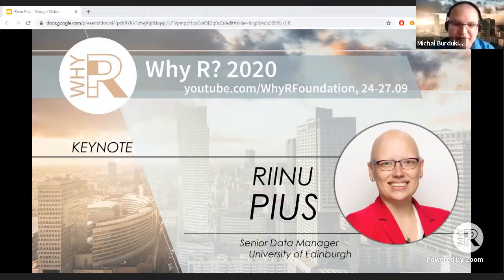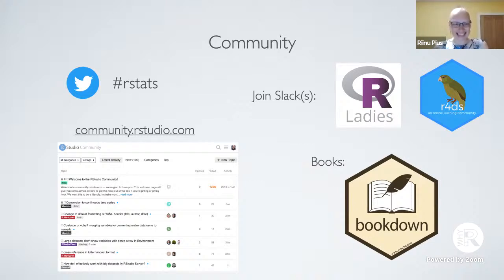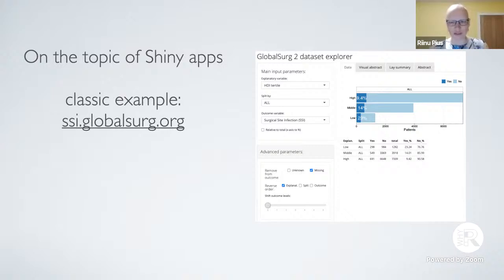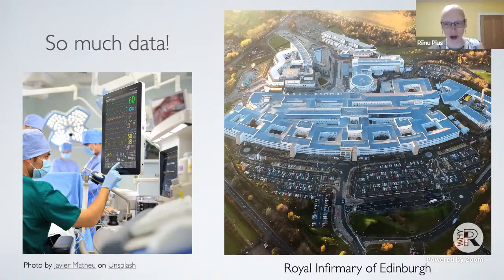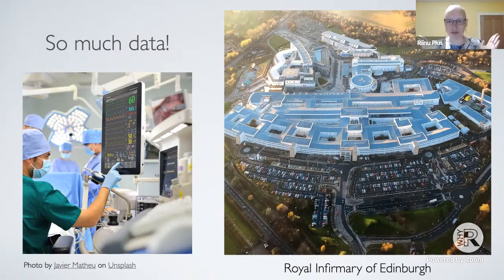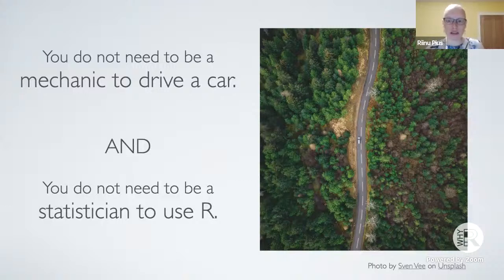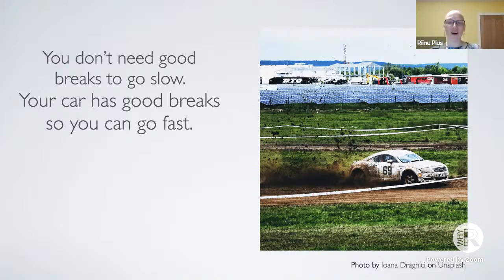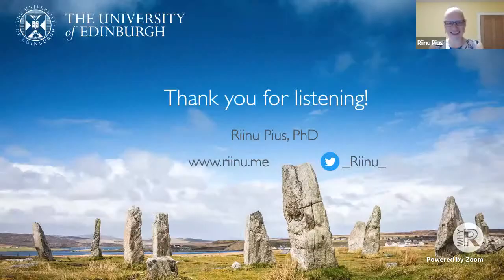Why R? 2020 Keynote - Riinu Pius - R for Health Data Science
Keynote Talk for Why R? 2020
Title,Bio, Description - Click Show More

Title: R for Health Data Science: from clinicians who code to Shiny interventions

Riinu Pius is a data scientist at the Centre for Medical Informatics, The University of Edinburgh. She’s the author of the brand new “R for Health Data Science” book written with Ewen Harrison.
In her talk she will walk you through cool and innovative ways R can be used to facilitate health research, from clinical trials to global cohort studies. The talk includes practical tips and code examples.